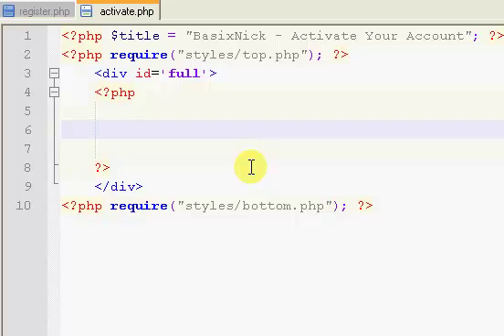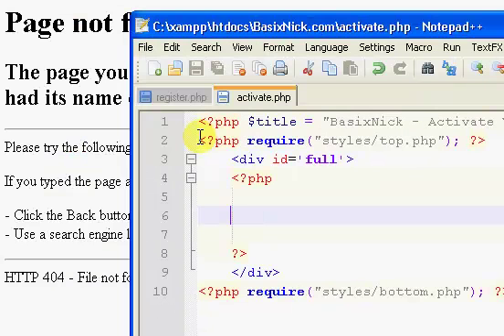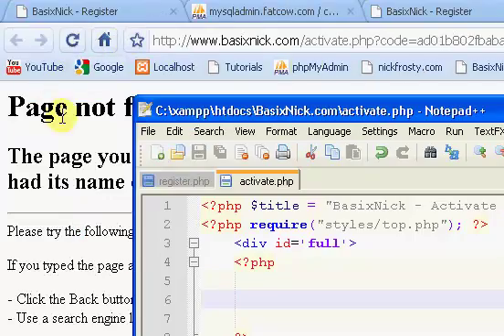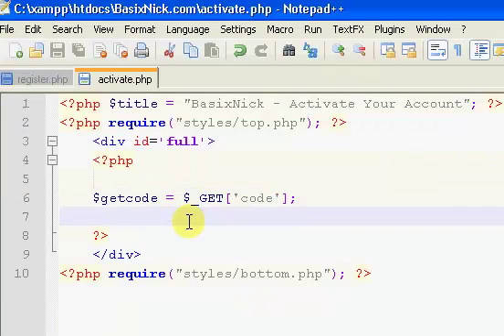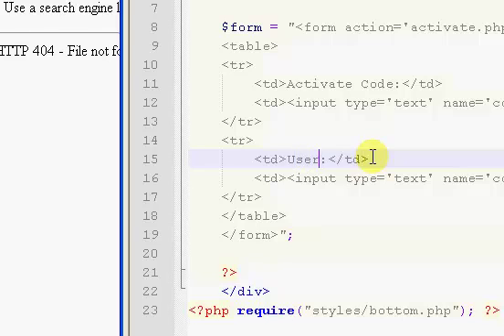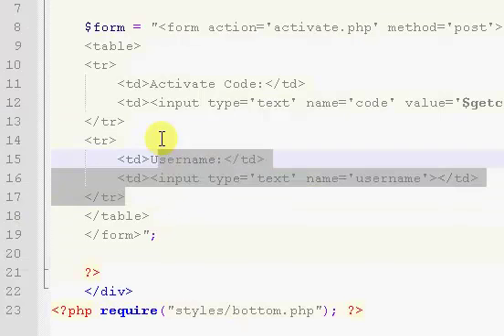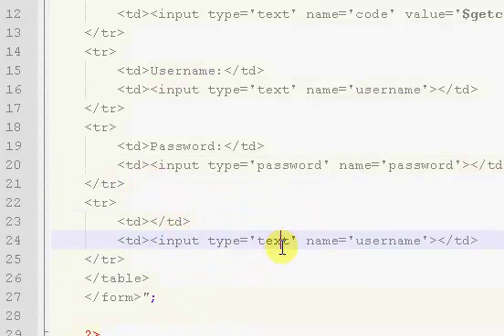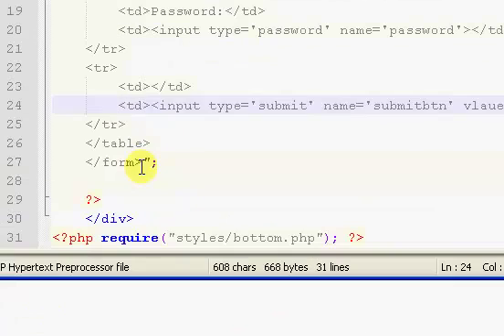Make a Community Site (Part 13-1) // Email Activation (Part 1/2)